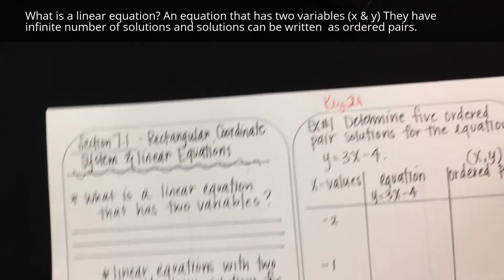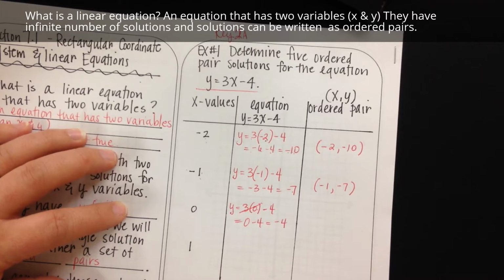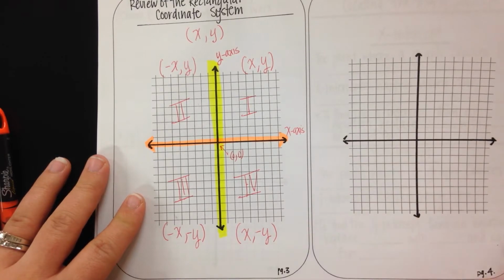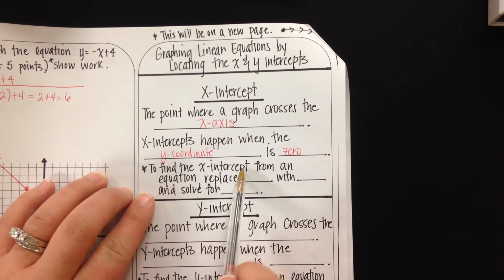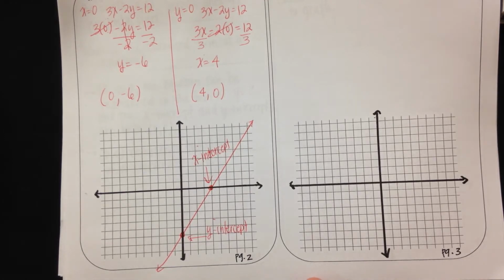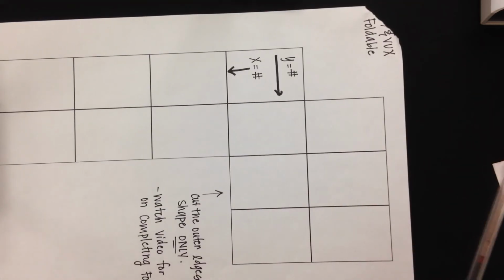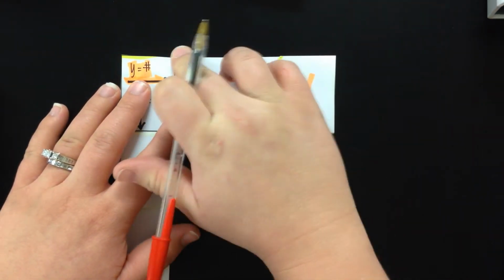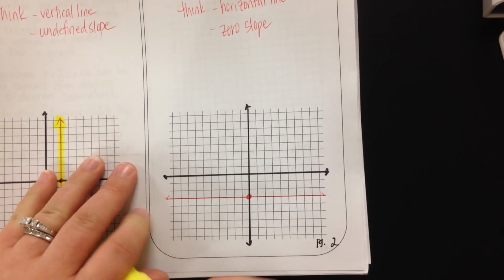Section 7.1 Lecture for Jan. 11, 2016